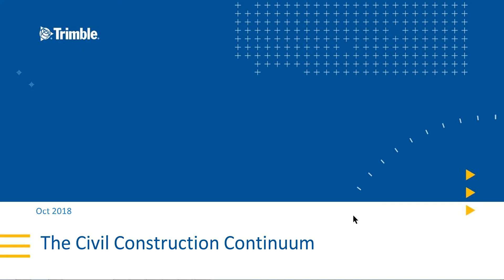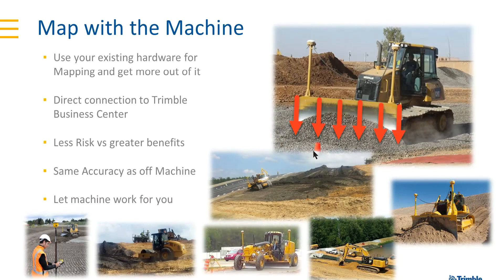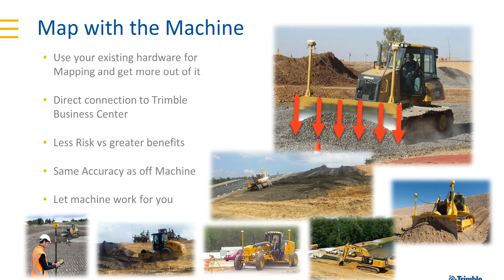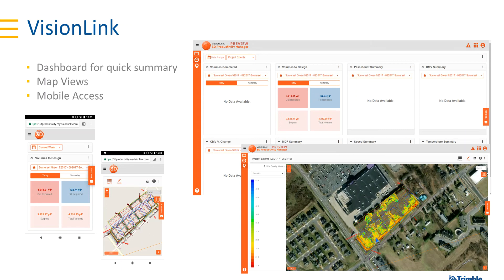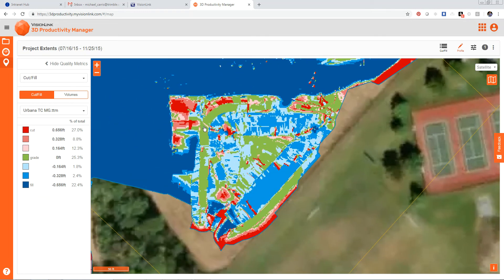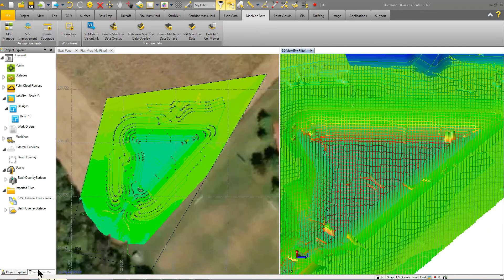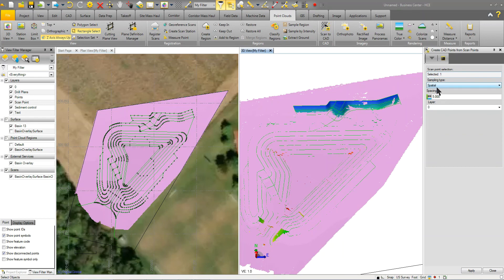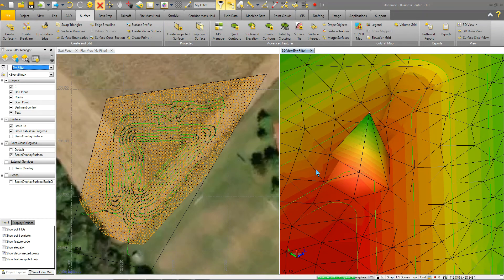Asbuilt Mapping with Machine Control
This is a short presentation on the use of Machine Guidance Systems to capture data from the field on a construction site to be used for project progress and as-built mapping.